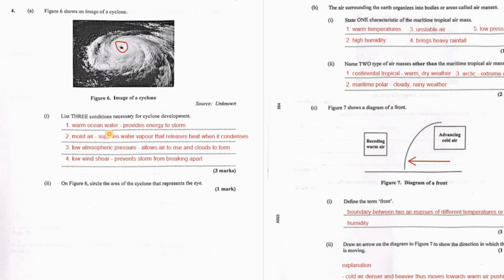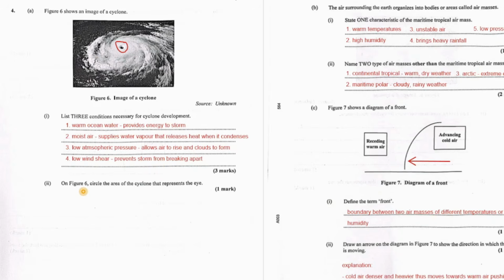CSEC Integrated Science p2 2025 part 4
CSEC Integrated Science June paper 2 2025. In this session we focus on answering questions and doing a quick review.